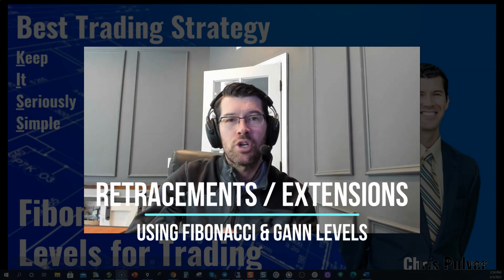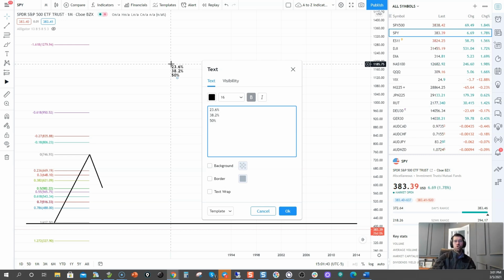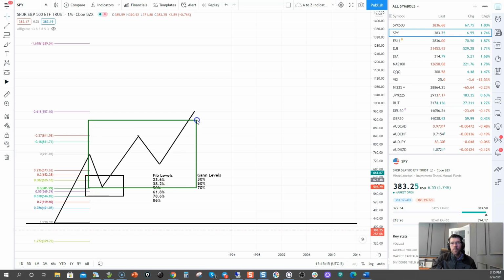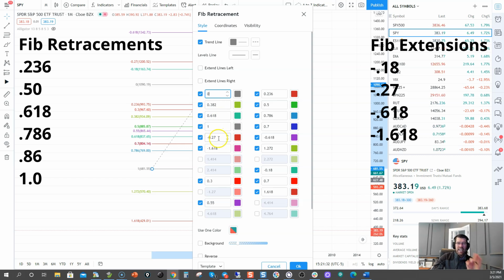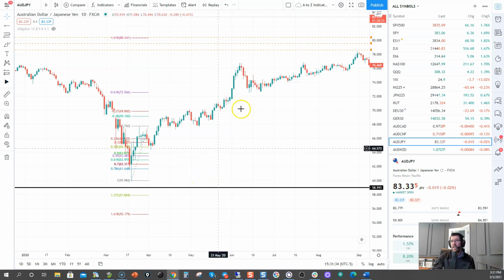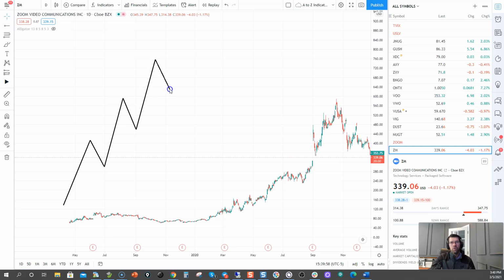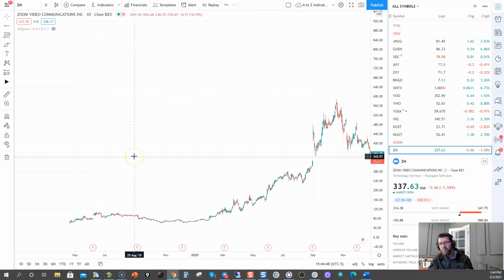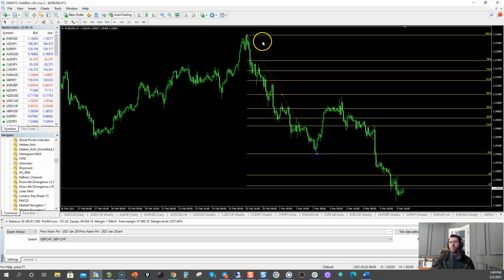Best Trading Strategies - Trading 101 Fibonacci and Gann Retracements (How to Use and Trade)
Pulver Report subscribers also get an exclusive discount to my private Flex Trading Room.

BIO
I've been trading the financial markets for over 20 years. Stocks, Options, Forex, and Cryptos. All I care about are results and here's the secret to successful trading - Win more than you lose (%) and Win bigger than you lose ($). There are infinite possibilities to HOW you achieve results, but those two elements are primary keys to success. I teach people worldwide in all markets and my goal is to help everyone learn faster and trade better. I am packing my channel with stocks, options, forex, and cryptos best practices, live trading, and timeless lessons to help people reach their goals - and have fun in the process. Enjoy the journey and enjoy the process. I'll see you in the markets.

*Trading involves substantial risk. None of this information is intended to be investment advice. It is for educational and entertainment purposes only. The information in the videos is accurate as of the posting date but may not be accurate in the future. Please consult your financial advisor or certified professional for investment advice.*